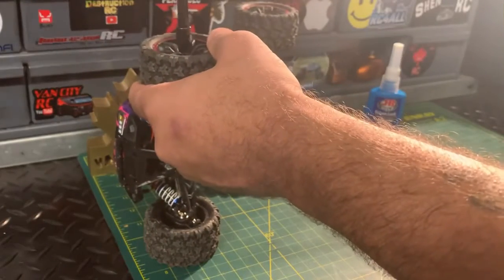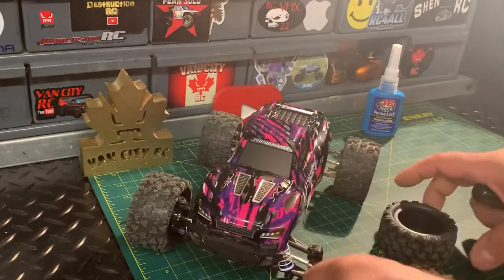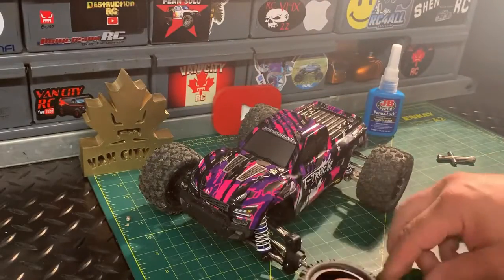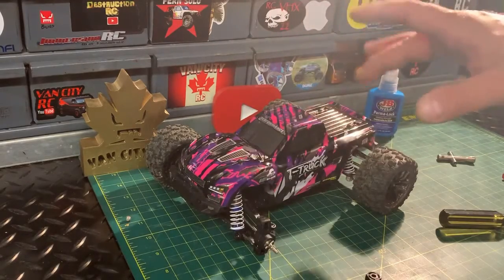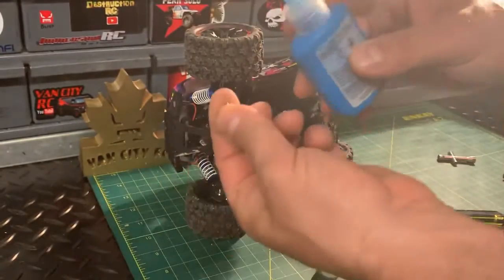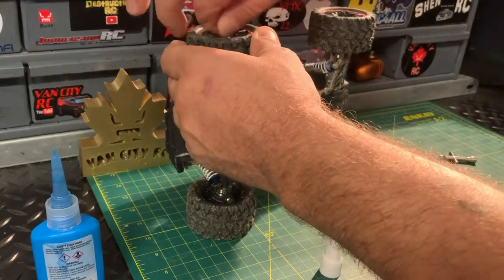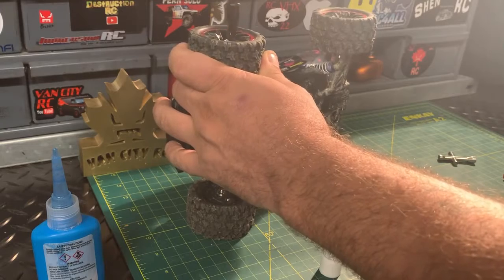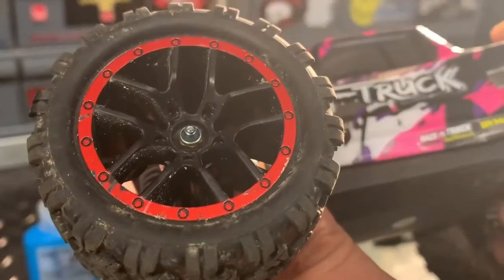This video is on how to tighten the wheel if it is a little loose after about a week of use.--18859A